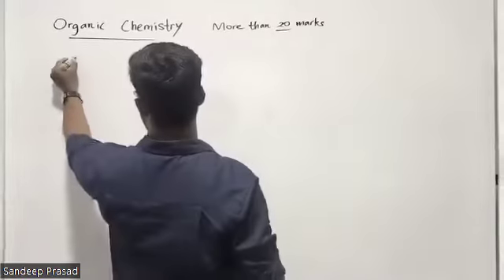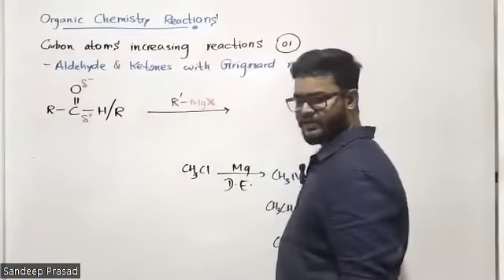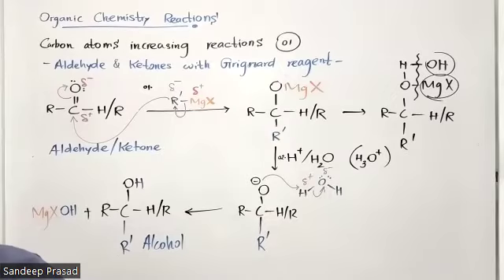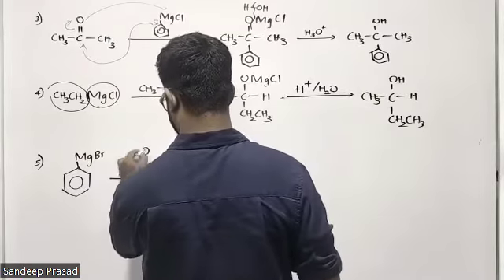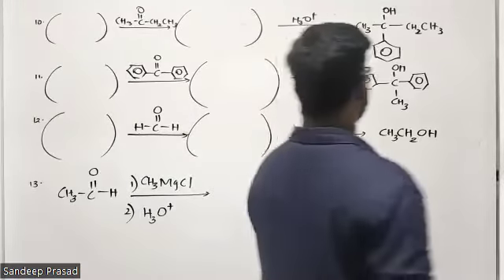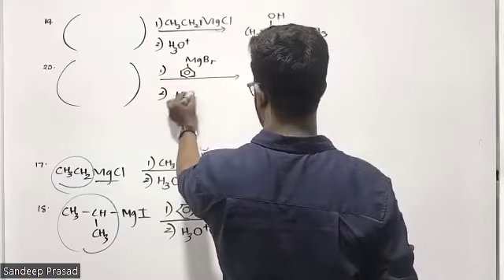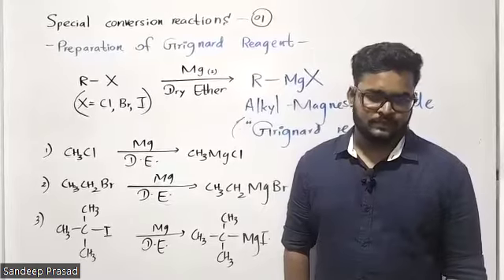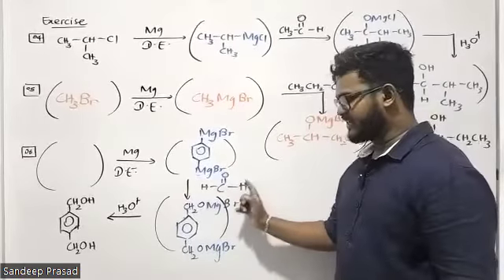25 AL | Organic Reactions Practice | Day 01 | English Medium | Chemistry